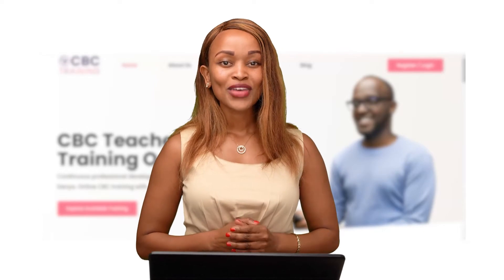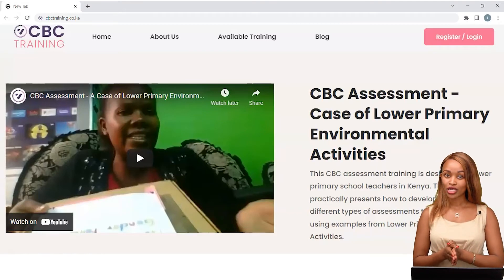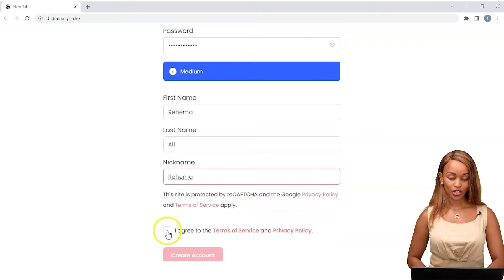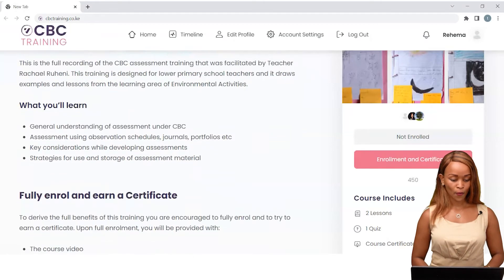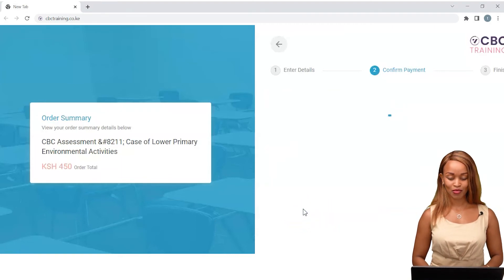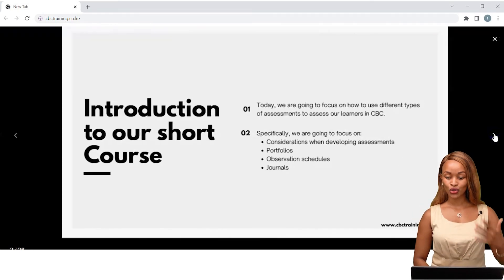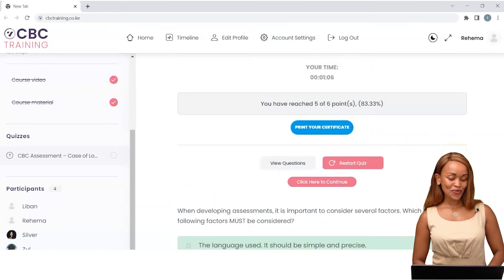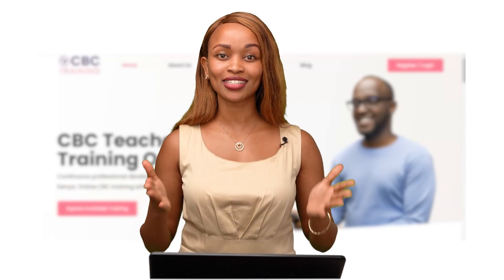Welcome to CBC Training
CBC has come with very many changes in the way we teach and assess that require teachers to re-equip themselves with new knowledge and skills. But then many teachers in Kenya do not have the time or resources to leave their places of work to attend training.

CBC Training is therefore an online platform for the CBC teachers in Kenya that makes it easy and convenient for any teacher to get training and recognition anywhere and at any time.

The courses on this platform are conducted by practising teachers and other teacher training experts.

This is a community of people interested in sharing knowledge and skills for more effective teaching, assessment and curriculum interpretation under